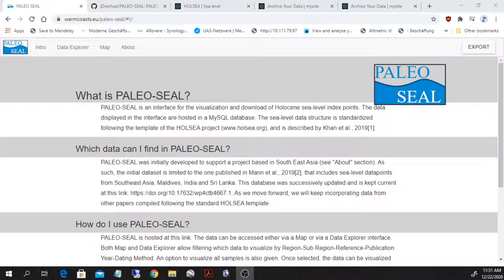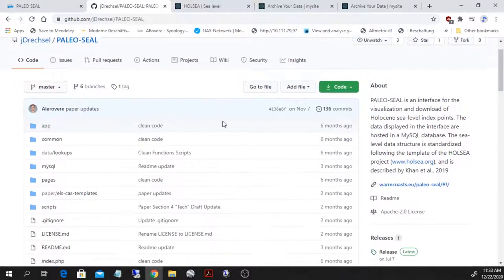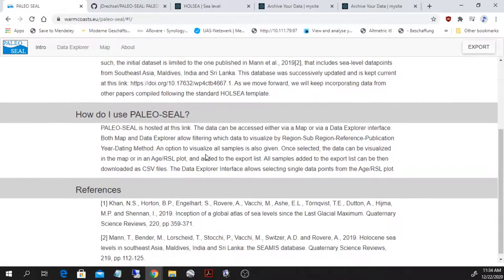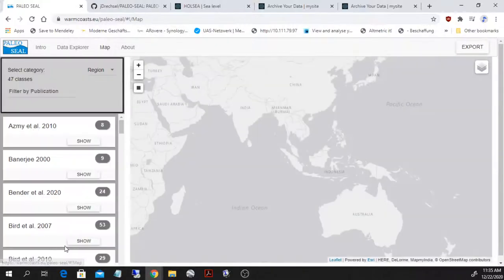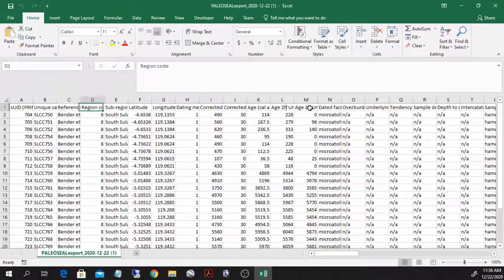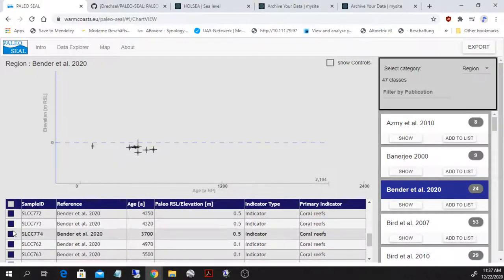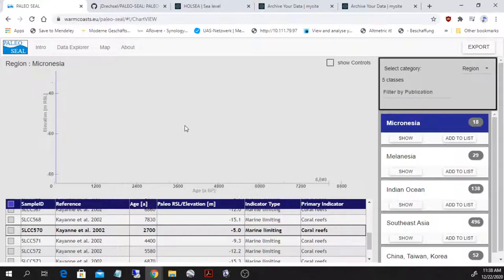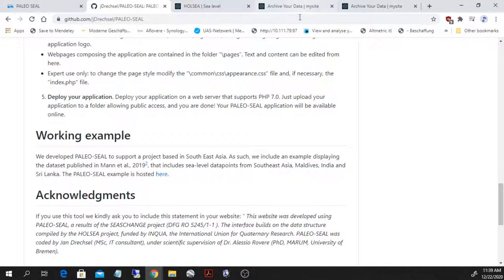Introducing PALEO-SEAL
A short introduction to PALEO-SEAL, a simple web application developed to query, analyze, and export Holocene sea-level data.